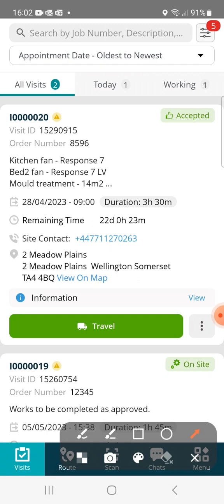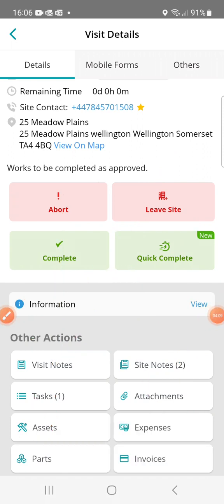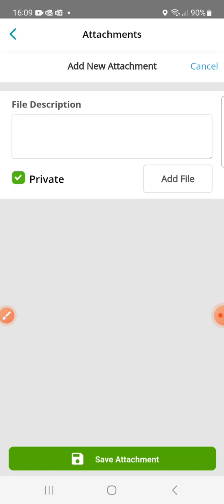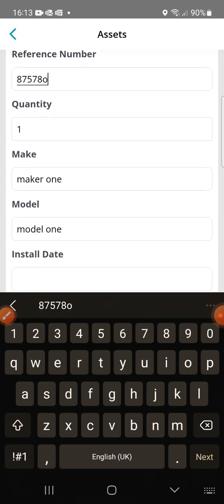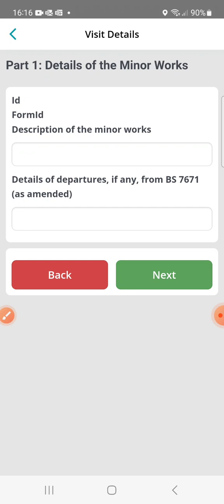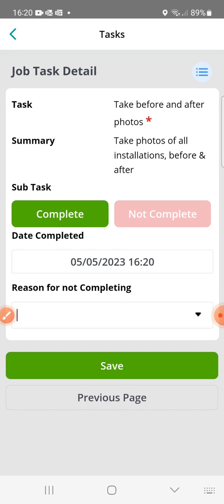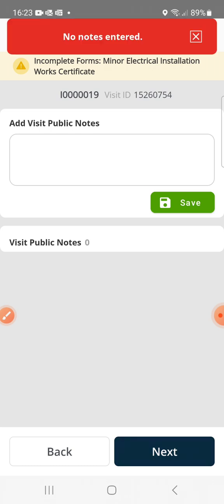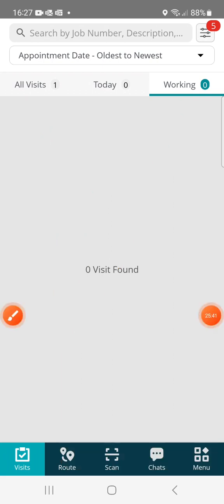7 on site to complete